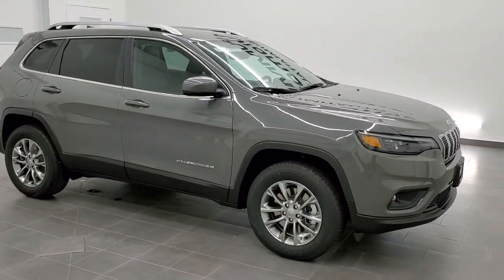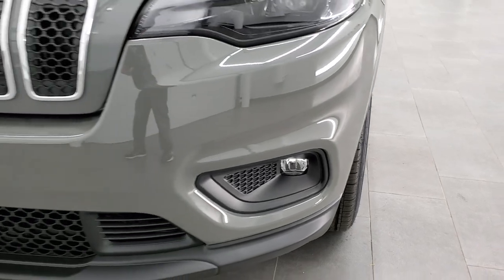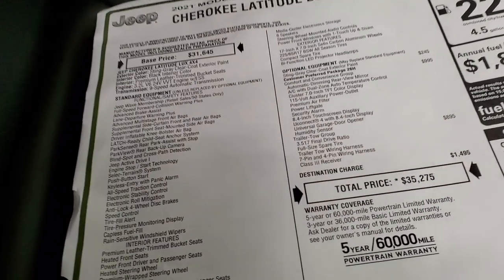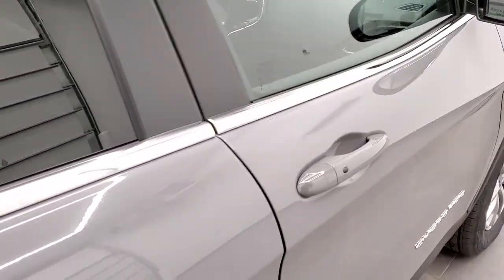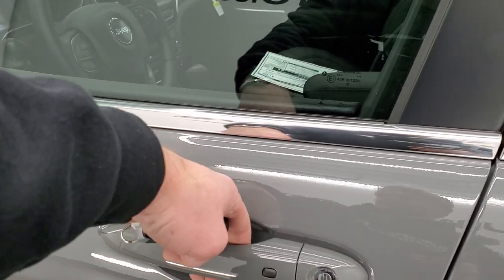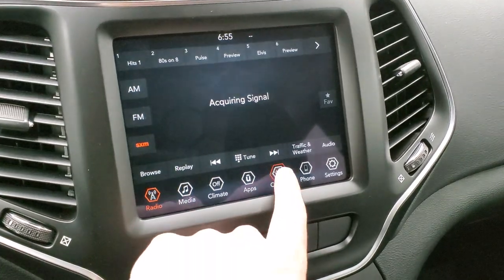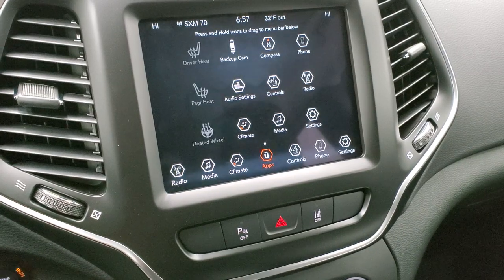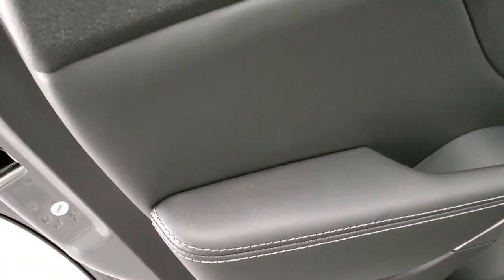2021 JEEP CHEROKEE LATITUDE LUX 4X4 IN STING GRAY V6 WALK AROUND REVIEW 21J59 SOLD! SUMMITAUTO.COM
This 2021 JEEP CHEROKEE LATITUDE LUX 4X4 V6 IN STING GRAY CLEARCOAT FOR SALE IN FOND DU LAC OSHKOSH WISCONSIN FOR SALE IN FOND DU LAC OSHKOSH WISCONSIN 54935 is the vehicle we did walk around review of today.

Thank you for checking out this video of this 2021 JEEP CHEROKEE LATITUDE LUX 4X4 V6 IN STING GRAY CLEARCOAT FOR SALE IN FOND DU LAC OSHKOSH WISCONSIN FOR SALE IN FOND DU LAC OSHKOSH WISCONSIN 54935

STOCK: 21J59
PRICE: $35,275
MILES: 49
MAKE: JEEP
MODEL: CHEROKEE
VIN: 1C4PJMMX1MD151261
LOCATION: FOND DU LAC OSHKOSH WISCONSIN, 54937 TRUCKS ON 41

3.2 Liter V6 Pentastar Engine with Start/Stop Technology, 271 Horsepower, Latitude Lux Package, 9-Speed Automatic Transmission, Active Drive I 4x4 Four Wheel Drive 4wd, Automatic Transmission Center Console Shifter, Selec-Terrain With Auto/Snow/Sand/Mud Selectable Terrain Settings, Reverse Backup Camera Rearview Camera, Dual Rear Exhaust, Blind Spot Monitoring with Rear Cross-Path Detection, Forward Collision Warning System, Lane Departure Warning with Lane Keep Assist, Start / Stop Technology Start/Stop, Dual Power Heated Seats, Black Ebony Leather Seats, Bucket Seats, 2nd Row Bench Seating, Towing Package with Receiver Trailer Hitch and Trailer Wiring Tow Package, Power Mirrors with Built-in Directional Signals, Heated Power Mirrors with Blindspot Indicators, Electronic Stability Control Traction Control ESC, Firestone Destination LE2 225/65 R17 Tires, Painted Alloy Rims Premium Wheels, Four Wheel Disc Brakes, LED Fog Lights, LED Headlights, LED Running Lights, LED Tail Lamps, Roof Rack Rails, Easy Fuel Capless Fuel Fill, Chrome Tipped Exhaust, Chrome Trimmed Grill, AM / FM Radio Tuner, Sirius/XM Satellite Radio Capabilities Sirius / XM, Uconnect (R) 8.4 AM/FM System 8.4 Inch Touchscreen with AM/FM, U Connect Hands Free Bluetooth Hands-Free Phone System Blue Tooth, Android Auto Compatible, Apple Car Play Compatible, Auxiliary MP3 Jack Portable Audio Connection, USB Jack Portable Audio Connection, Enter-N-Go System Keyless Entry System, Keyless Entry with Factory Remote Start, Push Button Start, Heated Windshield Wiper De-Icer , Power Raise and Close Rear Gate, Rear Window Defroster, Adjustable Height Seatbelts, Driver and Passenger Front Air Bags, L.A.T.C.H. Child Safety System, Side Curtain Air Bags SRS Safety Restraint System, 2nd Row Power Windows, Heated Steering Wheel Multi-Function Steering Wheel Controls, Homelink System with Three Programmable Buttons for Garage Doors, Lighting Systems & Security Systems, Compass, Outside Temperature Display and Mileage Display, Dual Multi-Zone Climate Control , Fold Down Rear Seats, Factory Floormats, Air Conditioning AC, Cruise Control, Power Locks, Power Windows, Automatic Headlights Autolamp, Tilt/Telescope Steering Wheel, 115V / 150W Auxiliary Power Outlet, 3 Year / 36,000 Mile Remaining Factory Bumper to Bumper Warranty, Whichever comes first, 5 Year / 60,000 Mile Remaining Powertrain Factory Warranty, Whichever comes first, Sting-Gray Clearcoat, Call Now! 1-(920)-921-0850 . Summit Automotive Chrysler Dodge Jeep Ram in Fond du Lac, Wisconsin also Proudly Serving Oshkosh, Madison, Milwaukee, Sheboygan, Appleton, and Waupun is a family owned and operated dealership since 1959. We take great pride in our new and used car and truck center with vehicles to fit everyone’s budget. We have ON THE SPOT FINANCING. BAD CREDIT OR GOOD CREDIT, we work with over 20 lenders to get you APPROVED AT THE MOST COMPETITIVE RATES. We provide AIRPORT TRANSPORTATION and NATIONWIDE DELIVERY OPTIONS. We are conveniently located on HWY 41 at EXIT 98, Hwy 151 at Military Rd. Exit . Just Look For The TRUCKS ON 41. Advertised price does not include, tax, title, registration and service fee.

STOCK: 21J59
PRICE: $35,275
MILES: 49
MAKE: JEEP
MODEL: CHEROKEE
VIN: 1C4PJMMX1MD151261